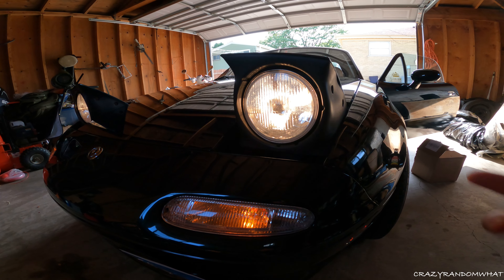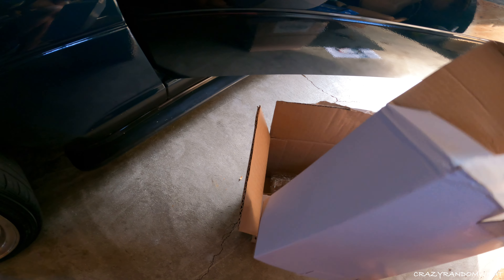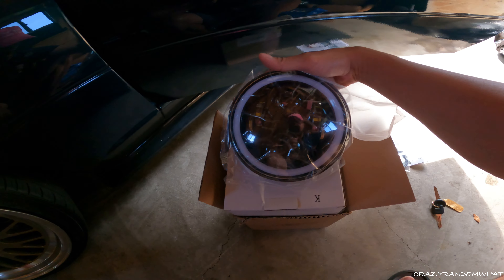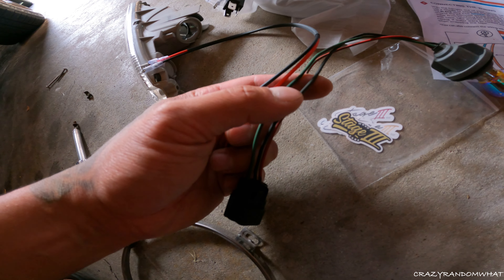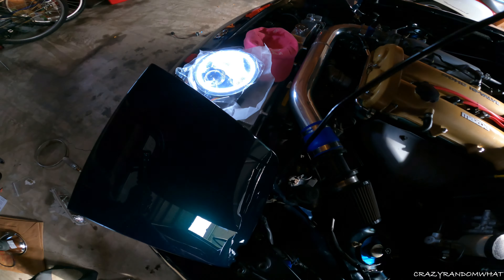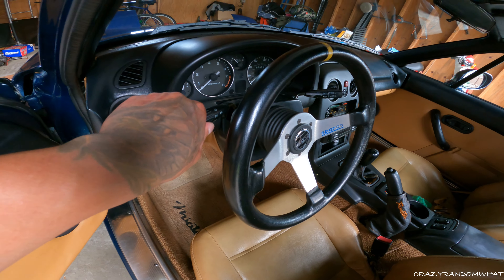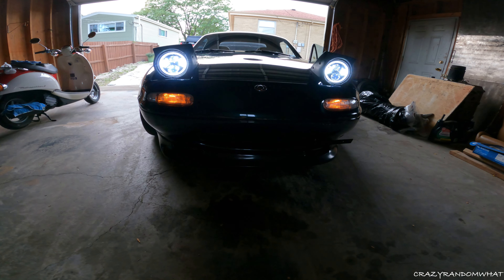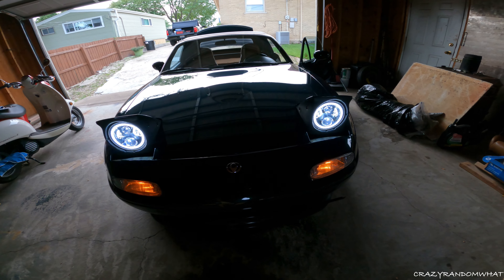Mazda MX5 Miata Sequential Headlight Upgrade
Link to the ebay seller...